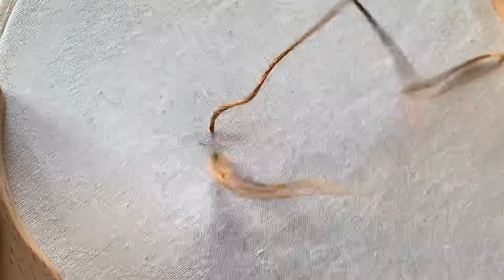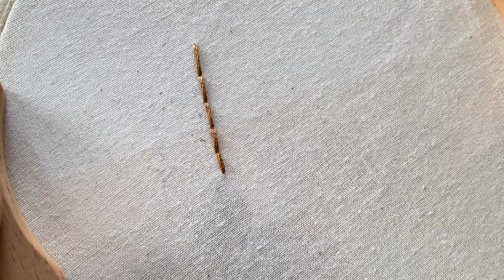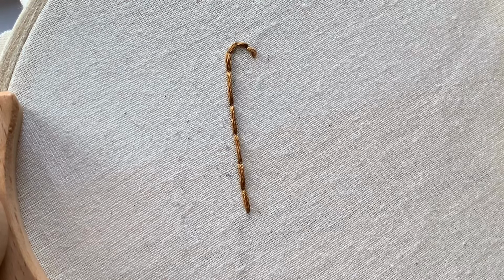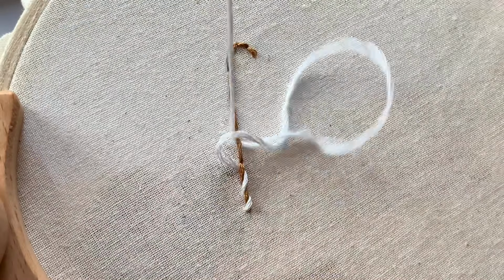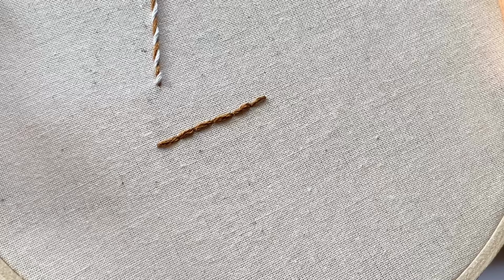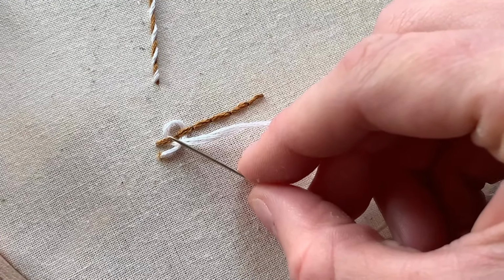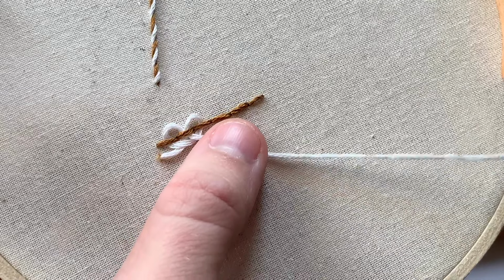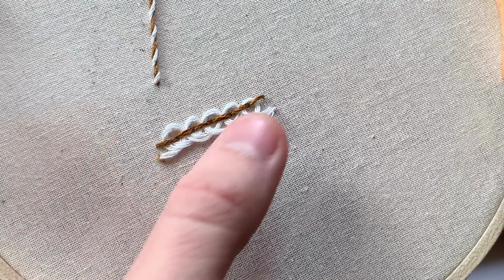Embroidery Stitches - Embroidery Backstitch, Pekinese Stitch, Whipped Backstitch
Learn a basic back stitch and then two stitches that are in the same family: the Pekinese and the whipped back stitch.